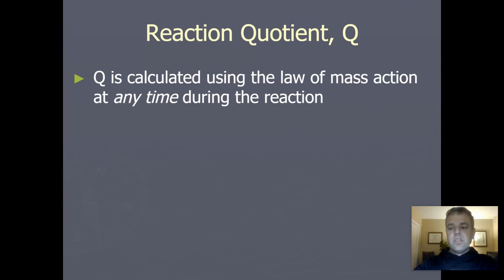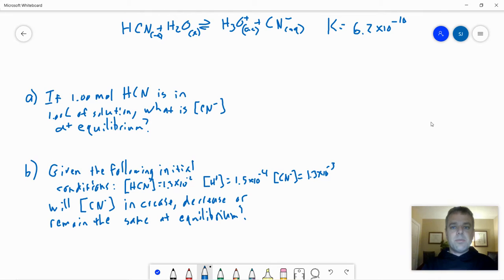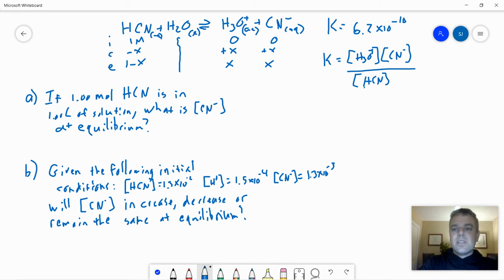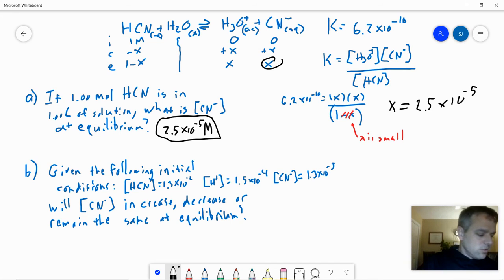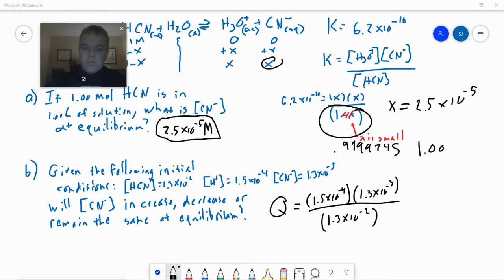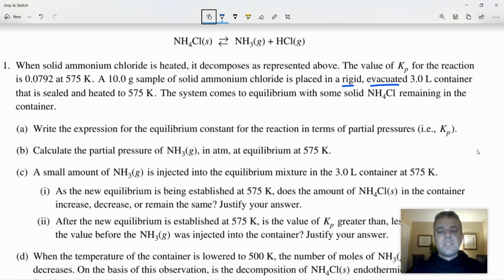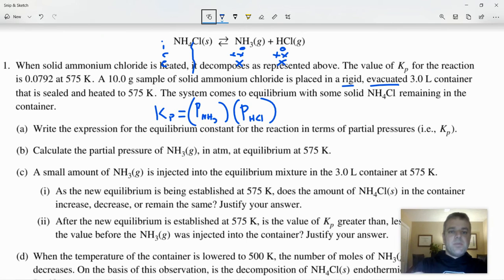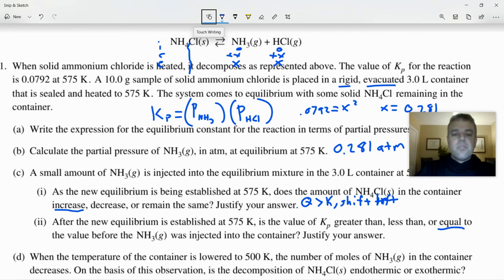AP Unit 7 Lesson 6: More Equilibrium practice